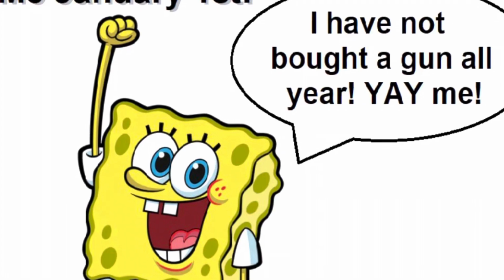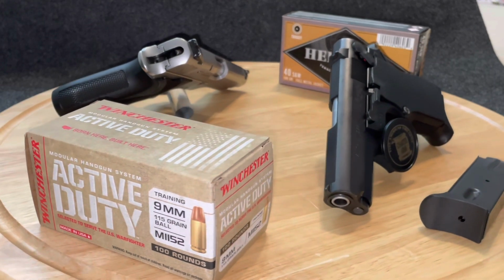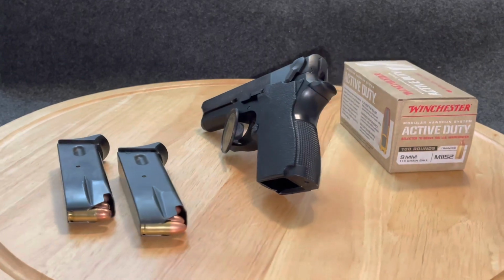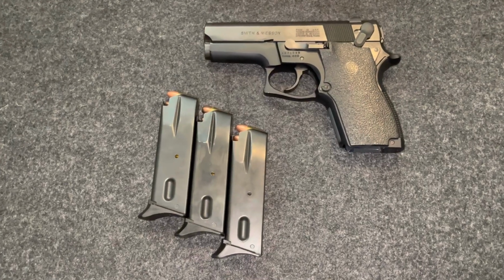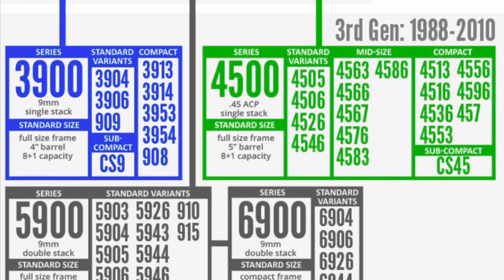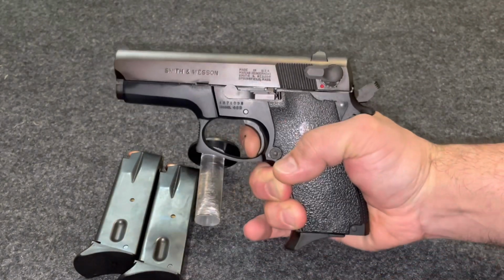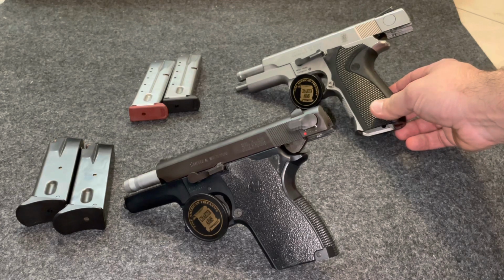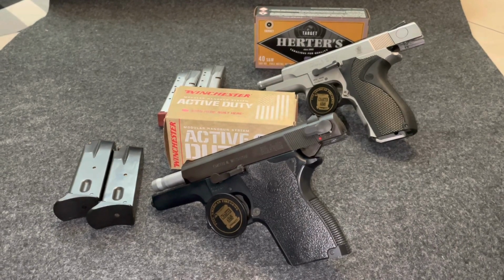New Year, New Gun! Smith and Wesson 469, vintage double stack 9mm handgun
Re-uploaded this video- trying to make it YouTube friendly for monetization.

The 469 is the “compact” version of the 459 pistol. This is the second generation Smith and Wesson semi-automatic pistol.

The 469 was a scaled down version of the 459, having only a 3 1/2” barrel and grip, and retaining the alloy frame. This style semi auto was really the start of all the Smith and Wesson semi-auto pistols.

For a good review on all the different 1st-3rd generation Smith Semi Auto pistol